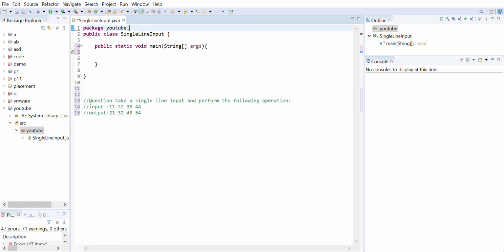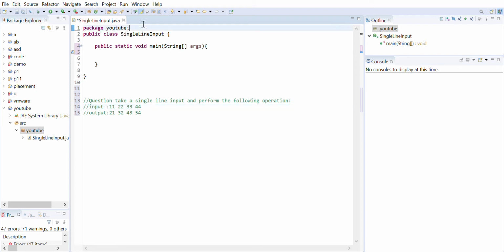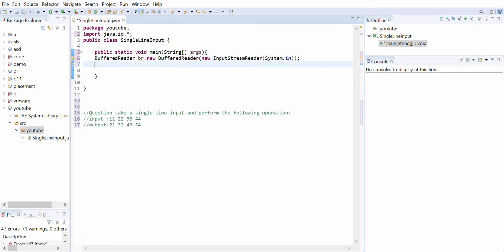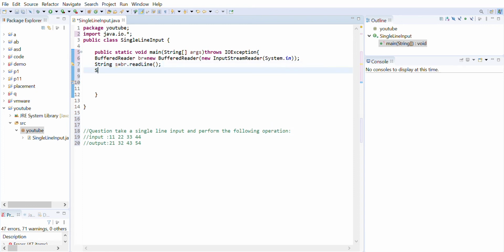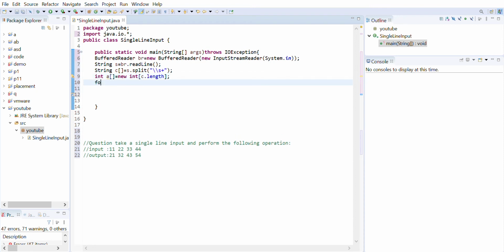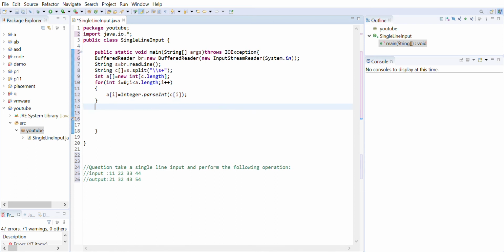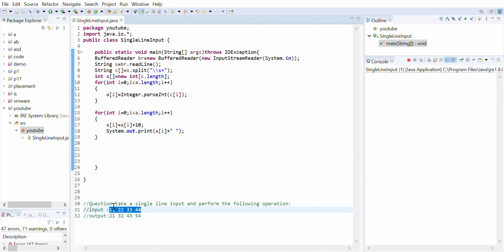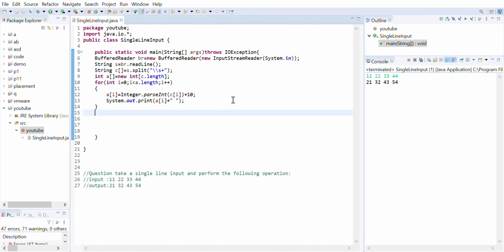How to take single line input in java.Java Programming.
This video is on java programming which explains on how to take single line inputs.